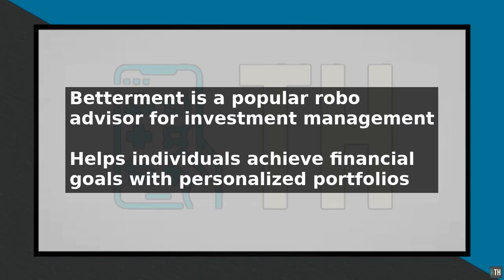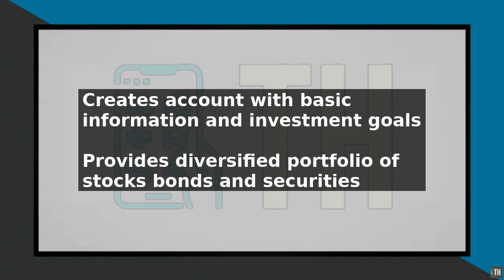How Does Betterment Work | Betterment App For Beginners (2025)